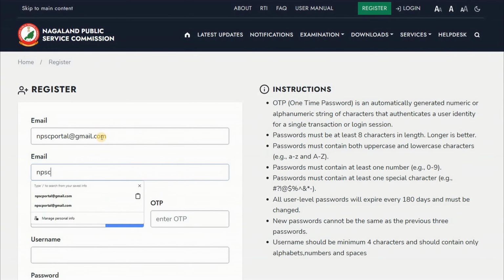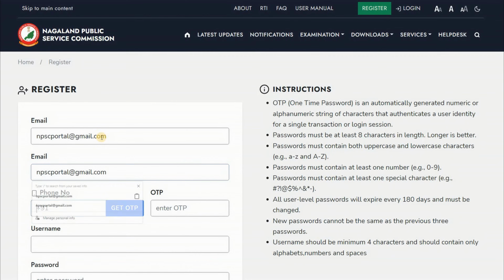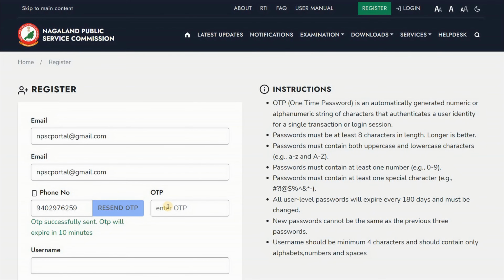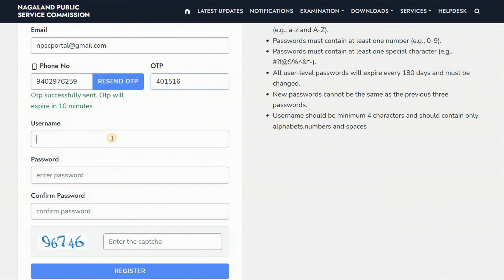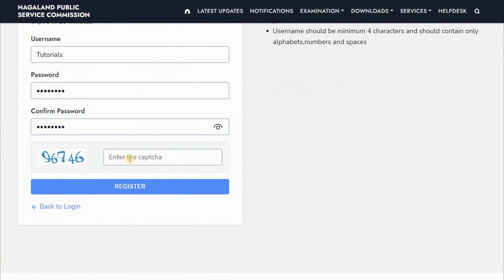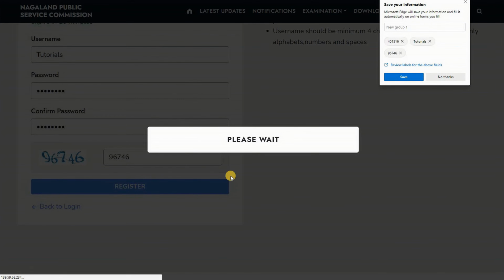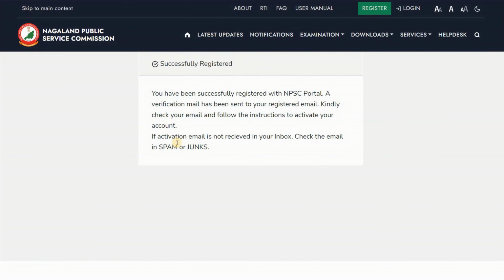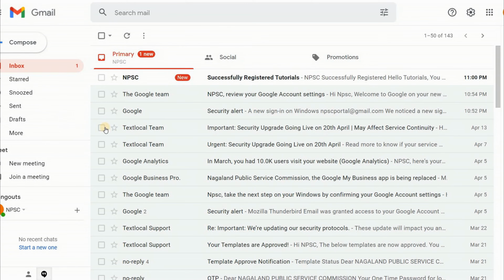How to Register in NPSC Portal?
Tutorial Video for Users who wants to register a user account in NPSC (Nagaland Public Service Commission) Portal.